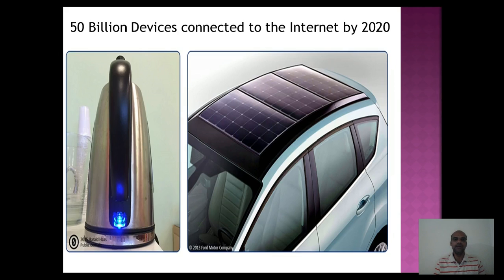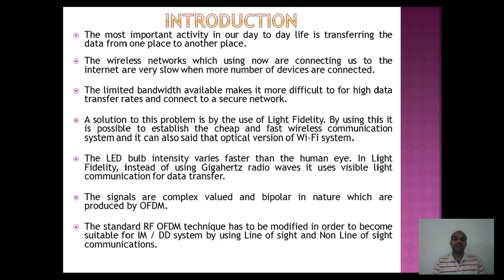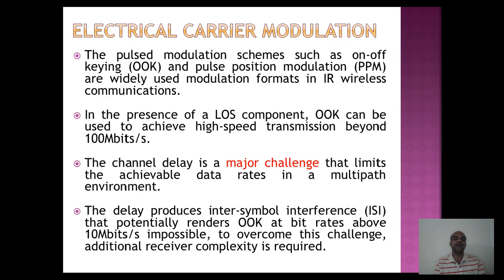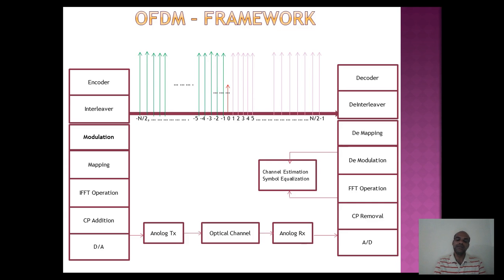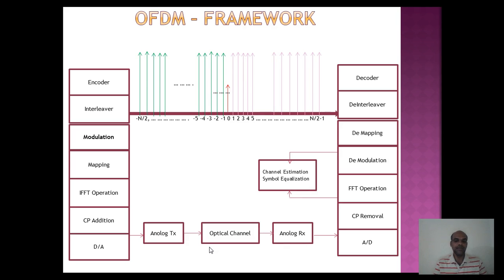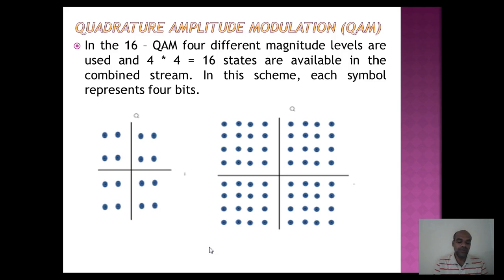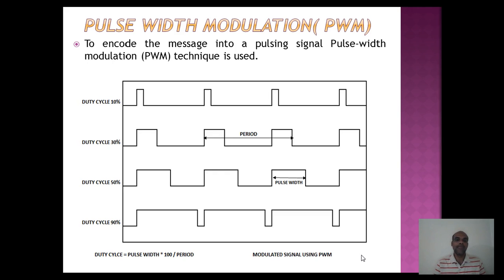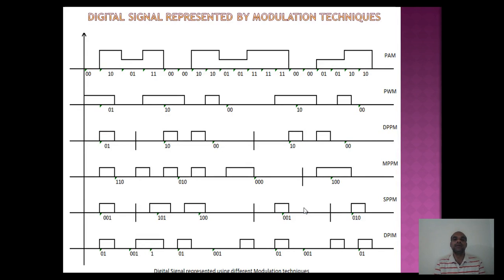Li Fi Modulation Techniques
Various Modulation Techniques of Li-FI